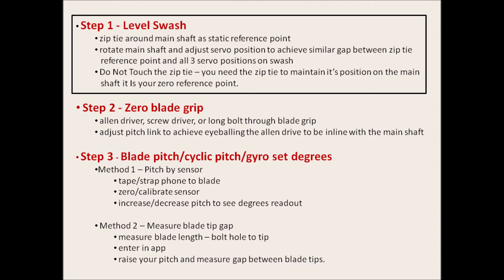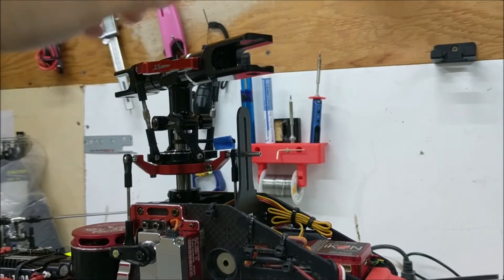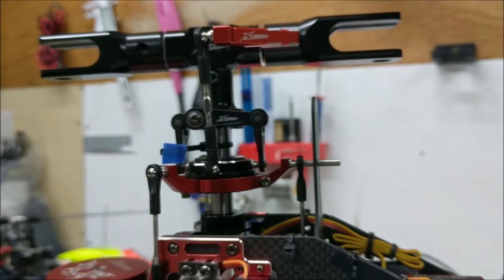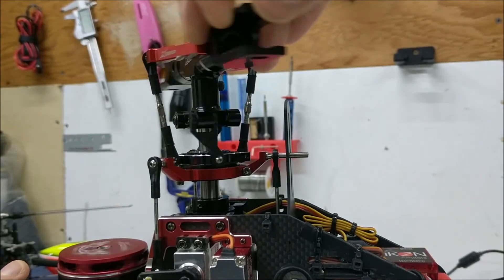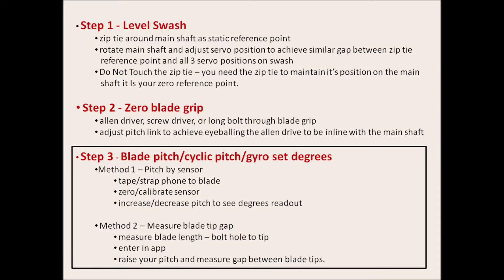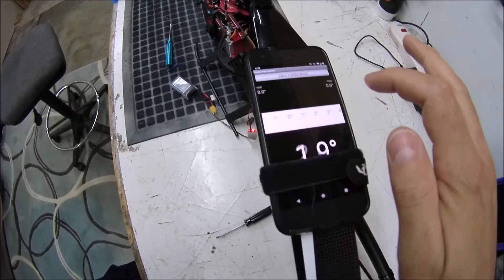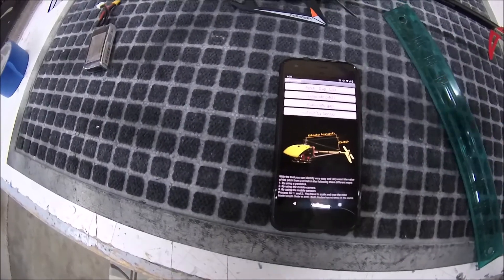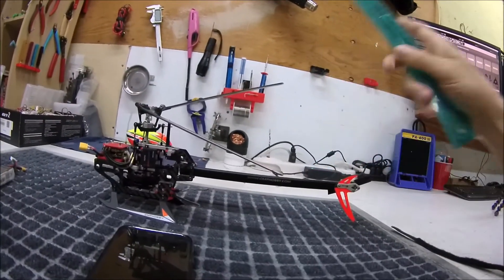RC heli head setup - level swashplate - zero blade pitch - collective pitch: zip tie method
method for setting up rc helicopter for cost of a zip tie and some tape.

any level app should work if pitching by sensor.
some geometry can do the gap the distance.